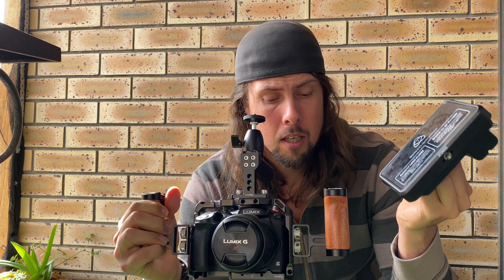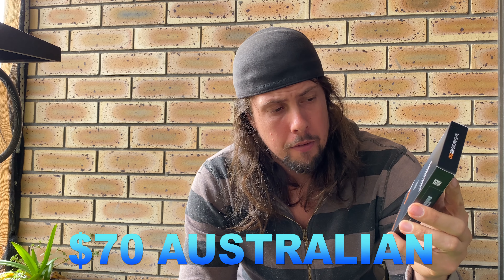GH5s to Atomos Ninja V ProRes RAW Recording only a few seconds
Recently I got an Atomos Ninja V to hook up to my GH5s to shoot ProRes RAW footage. What I found was it was only recording a few seconds, even only a few frames at a time. It was braking my footage out into little pieces that didn't fit together properly. In this video I tell you about my findings and what I did to fix them.